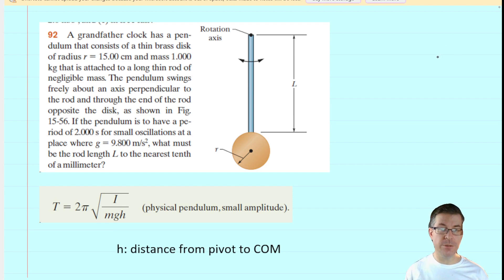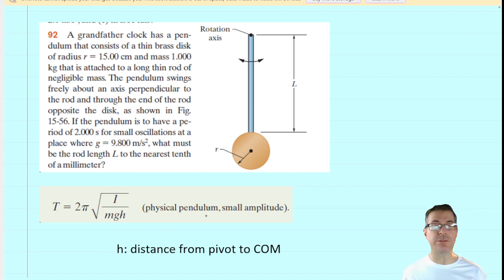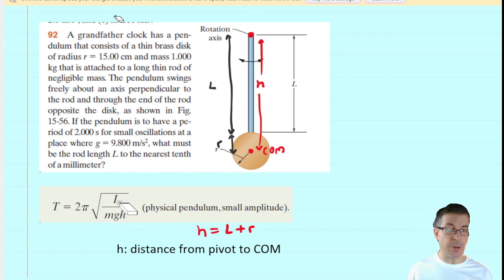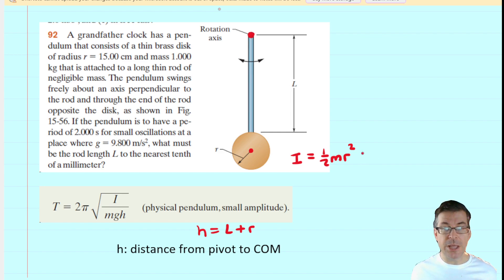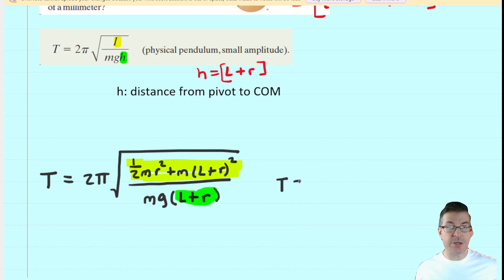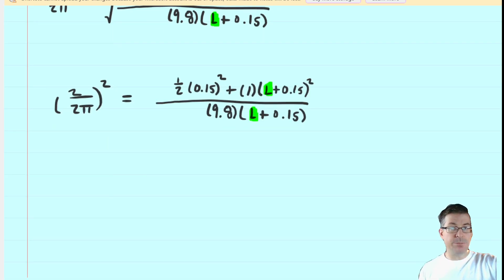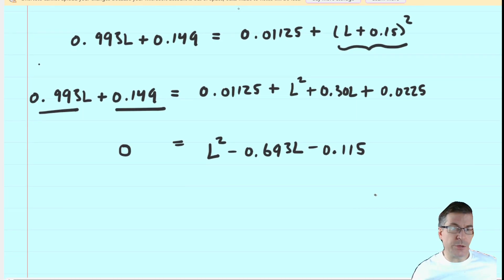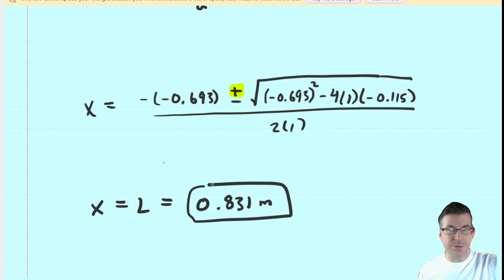A grandfather clock has a pendulum that consists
A grandfather clock has a pendulum that consists of a thin brass disk
of radius r = 15.00 cm and mass 1.000 kg that is attached to a long thin rod of negligible mass. The pendulum swings freely about an axis perpendicular to the rod and through the end of the rod opposite the disk, as shown in Fig.
15-56. If the pendulum is to have a period of 2.000 s for small oscillations at a place where g=9.800 m/s2, what must be the rod length L to the nearest tenth of a millimeter?